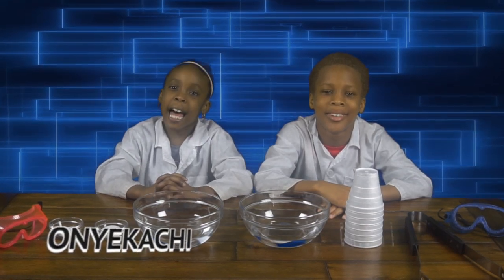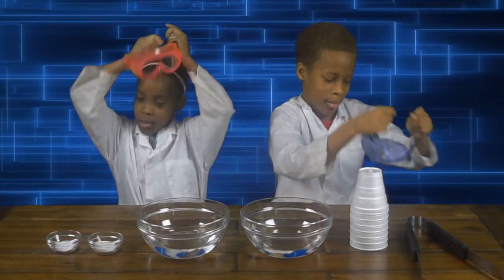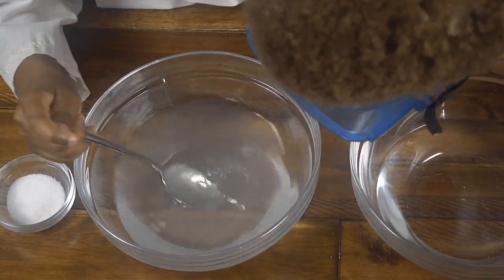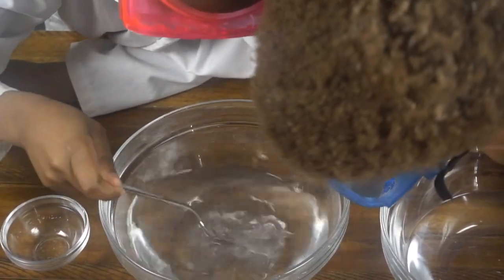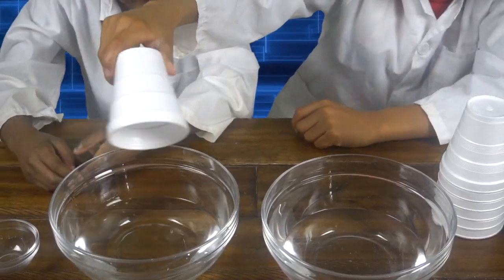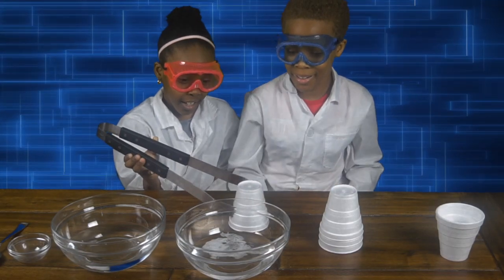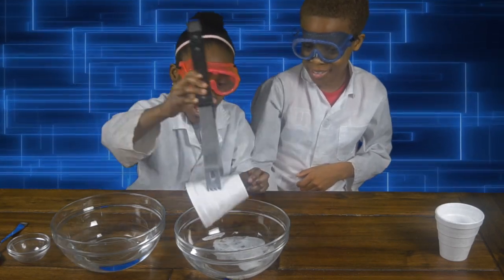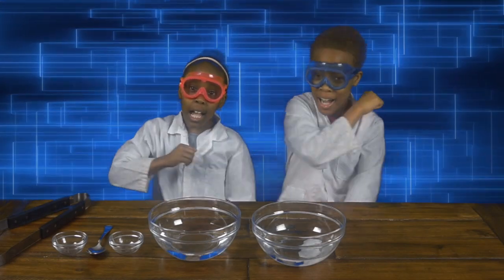Styrofoam and acetone kids science experiment videos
This experiment is to teach kids about solubility.  You will learn what a "solute" and "solvent" is.  It is pretty interesting to see how acetone dissolves the styrofoam.  This is diy science experiment for kids, but the help of an adult is needed.  This experiment is really exciting. Hope you enjoy this video.

Kids science experiment videos